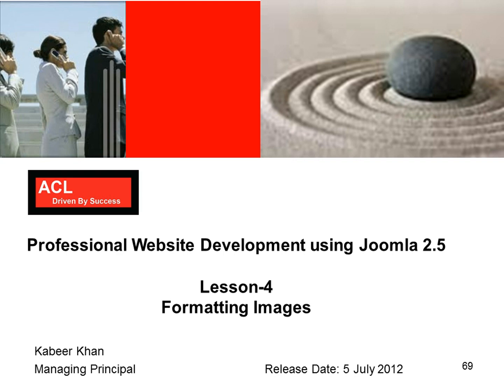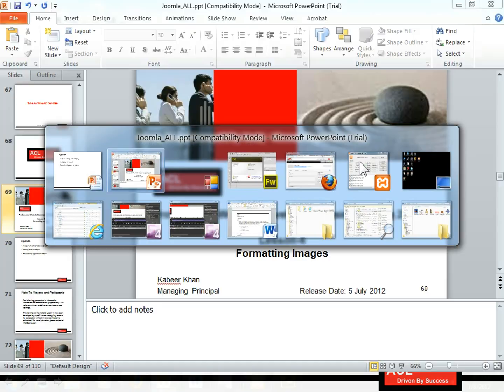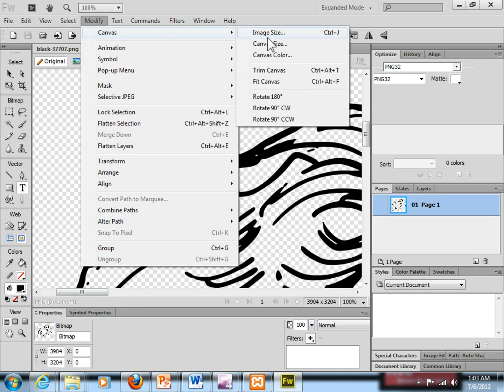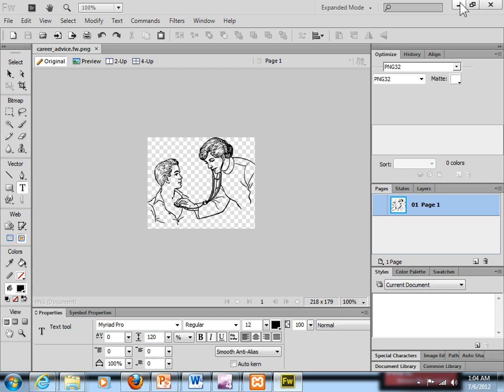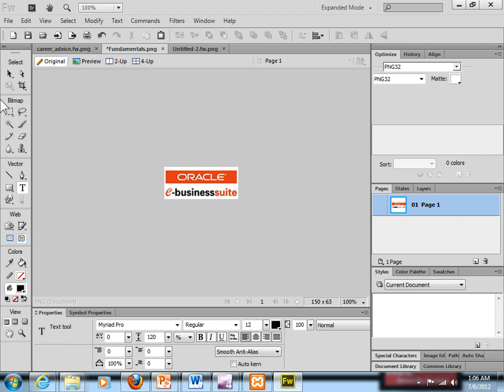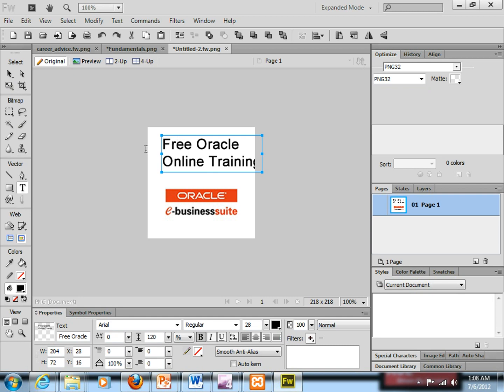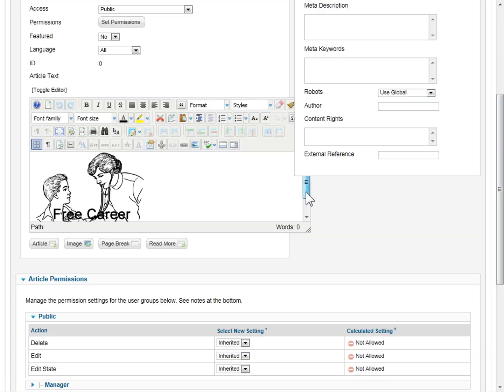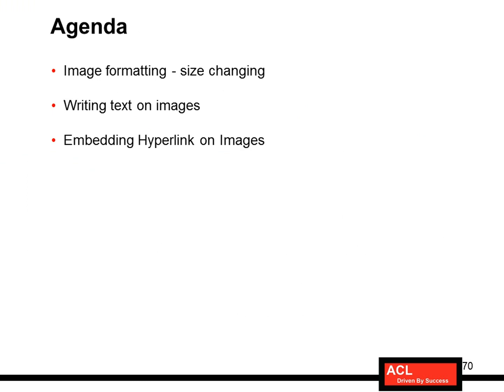Joomla 2.5 - Professional Website Creation- Lesson4